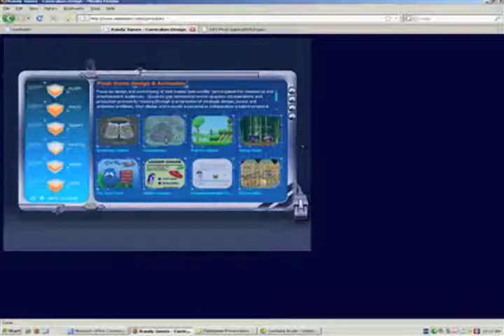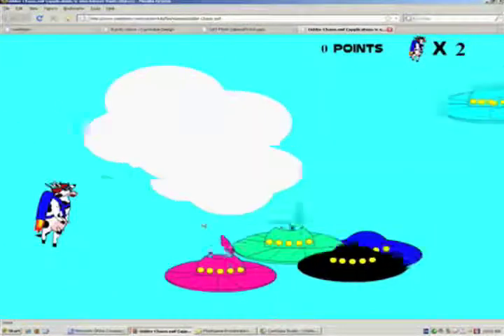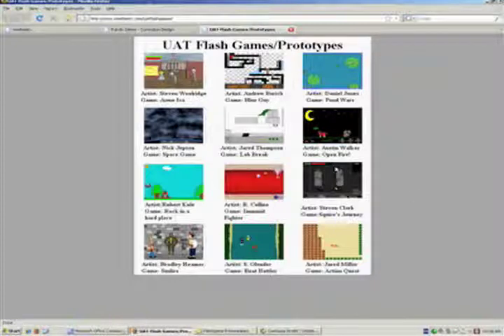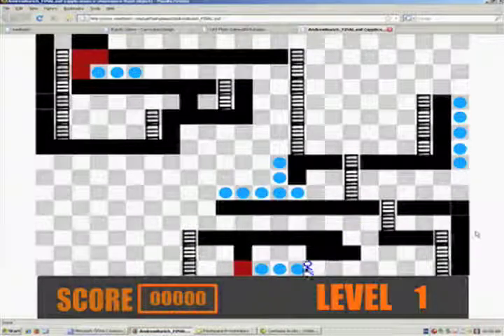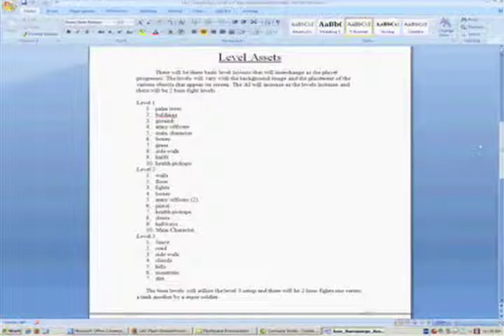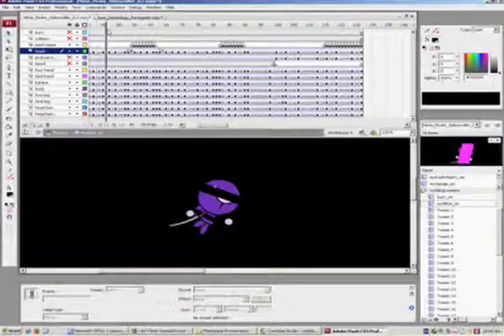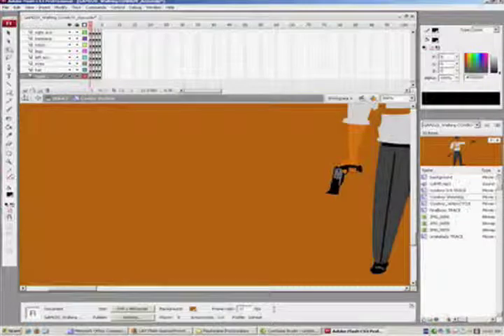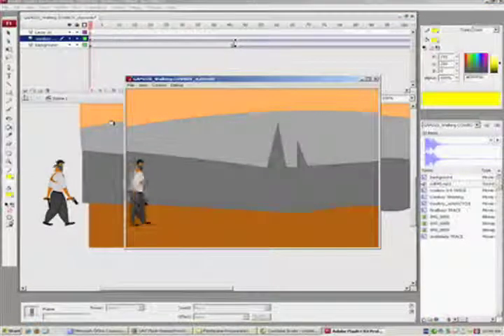Randy James M.Ed. - Intro FlashGame Lecture